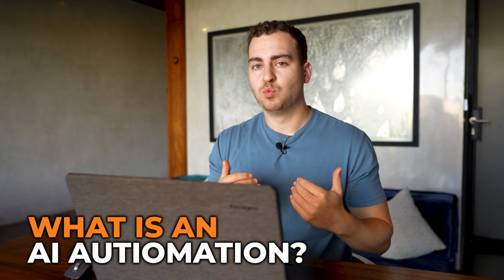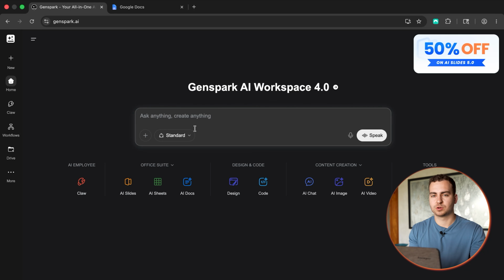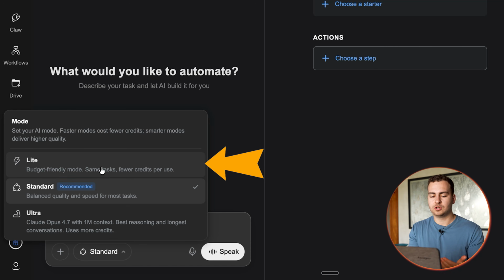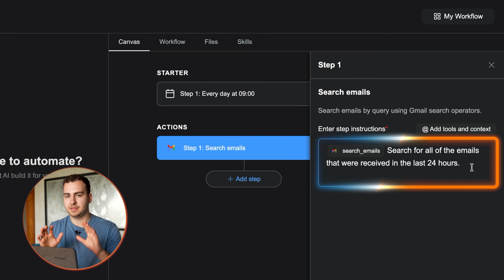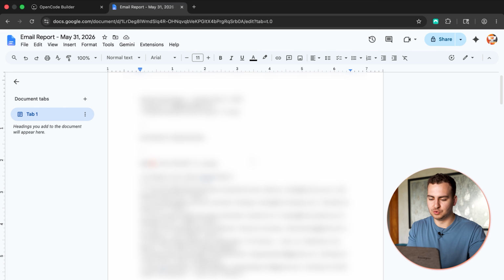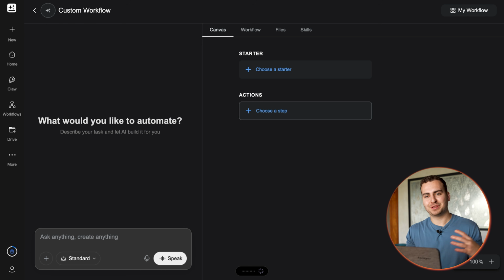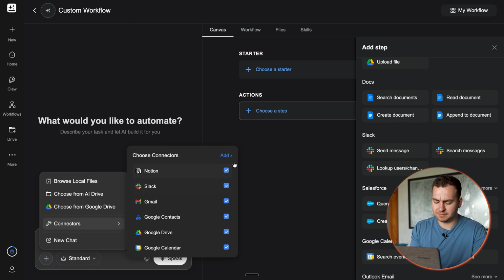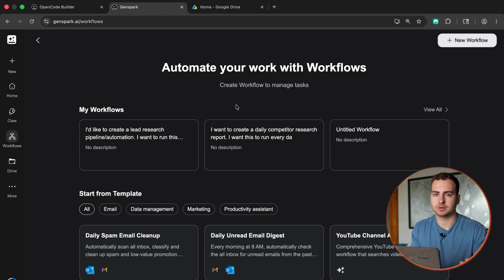Build 3 AI Automations From Scratch - Complete Beginner Guide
Build AI automations with Genspark for free (new registered users can get free credits)

Most people use AI like a search engine. But when you start building AI automations and workflows, it becomes something else entirely — a system that handles repetitive tasks for you, around the clock, without you lifting a finger. In this complete beginner guide, I teach you what AI automation actually is and walk you through building three real, working automations from scratch — no coding required. We use @GensparkProduct which removes all the technical complexity so anyone can follow along.

⏳ Timestamps ⏳
00:00 | Overview
00:49 | What is an AI Automation?
03:56 | Components of Automations
05:30 | Genspark
06:55 | Workflow 1 - Daily Email Digest
15:08 | Workflow 2 - Competitor Analysis
19:43 | Workflow 3 - Lead Scoring & Outreach
23:53 | Usage